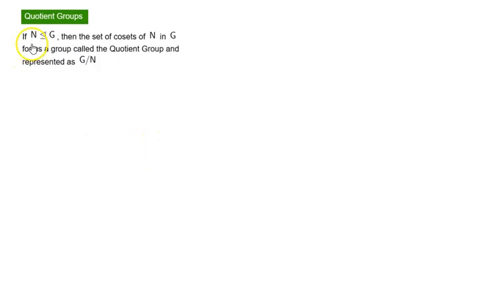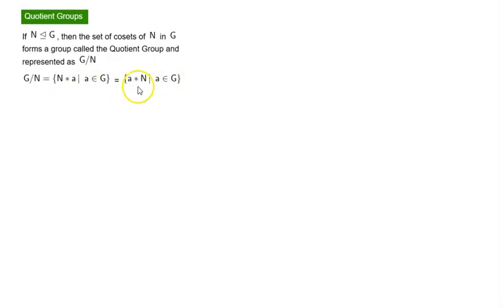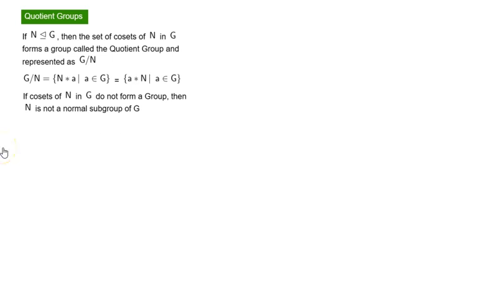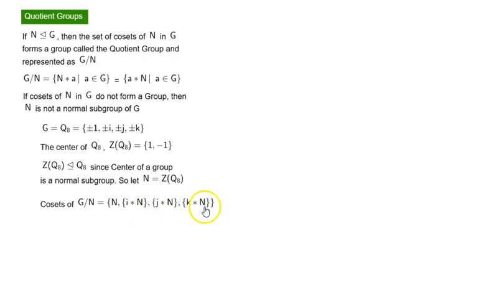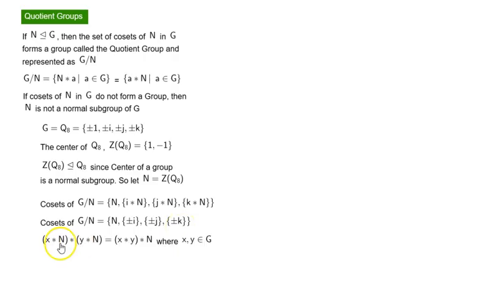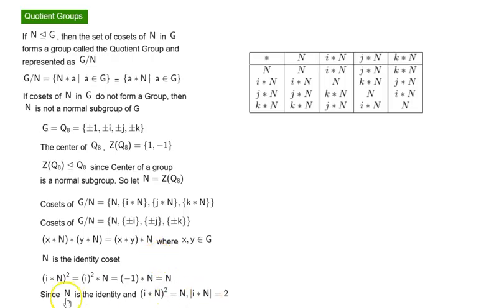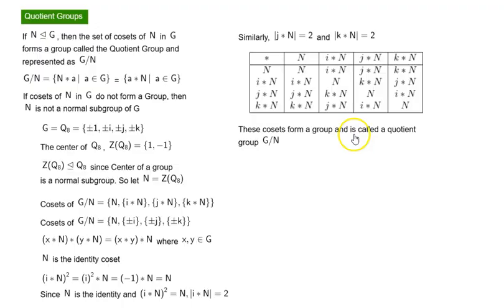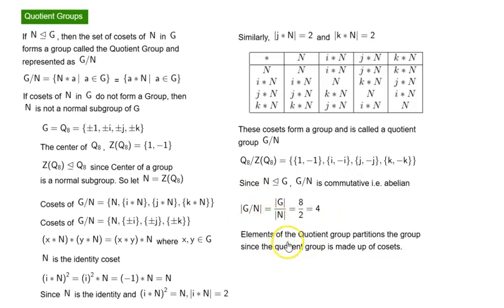21 - Quotient Group